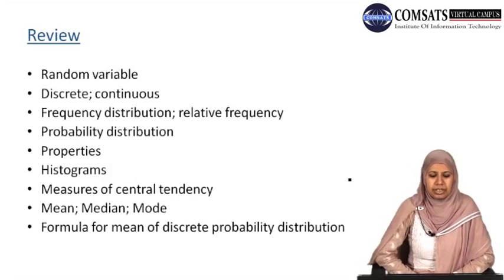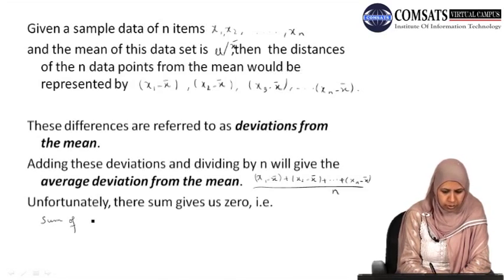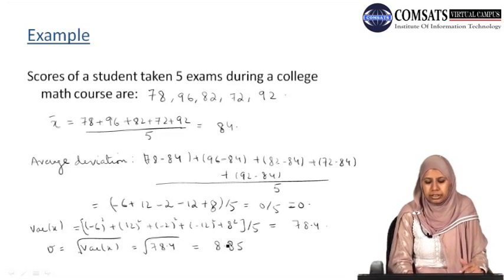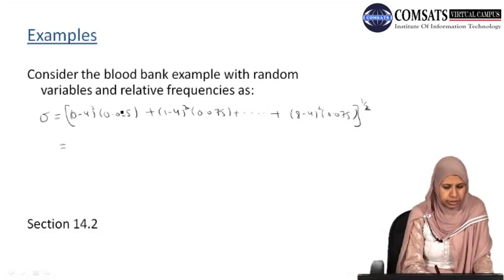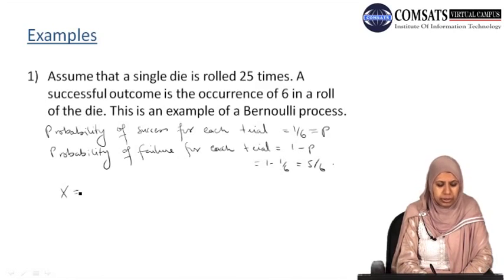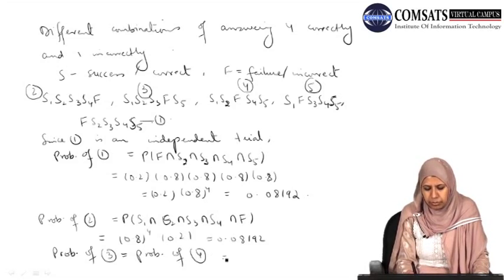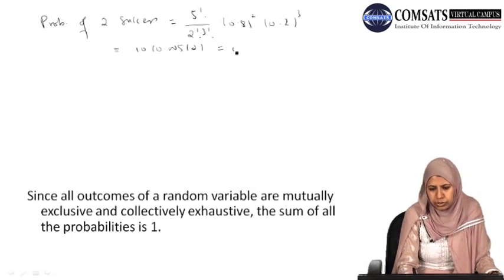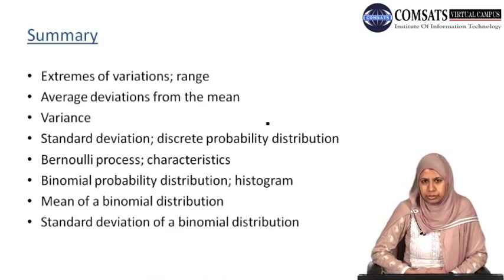Business Mathematics in Urdu Hindi MTH108 LECTURE 31